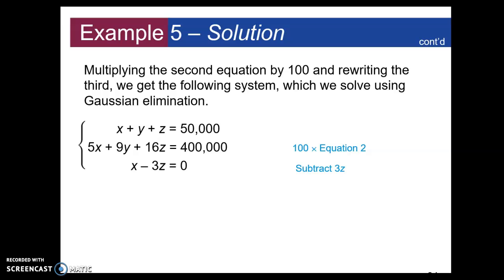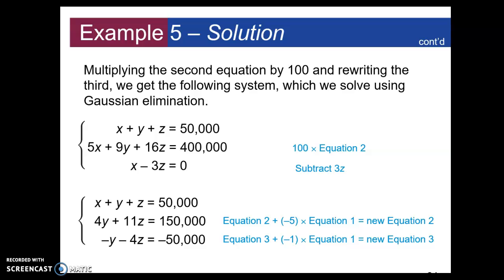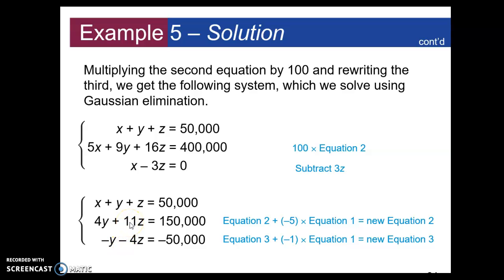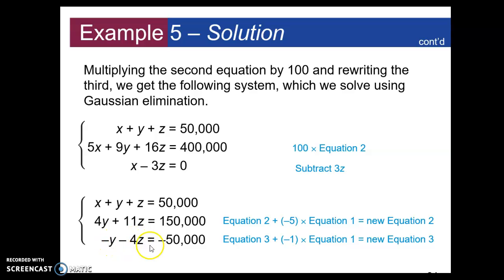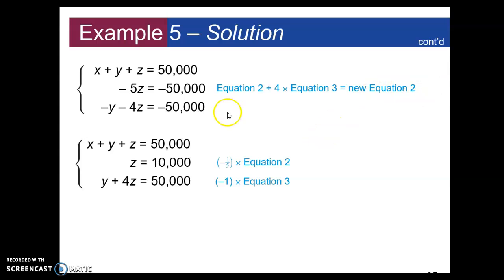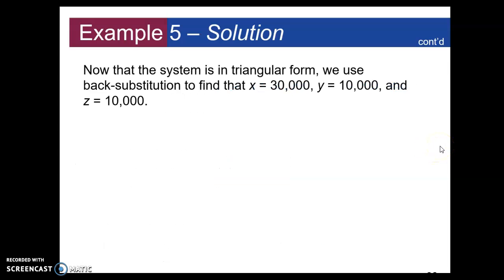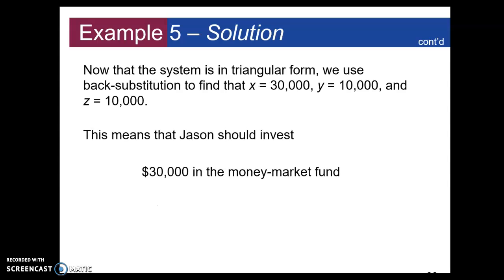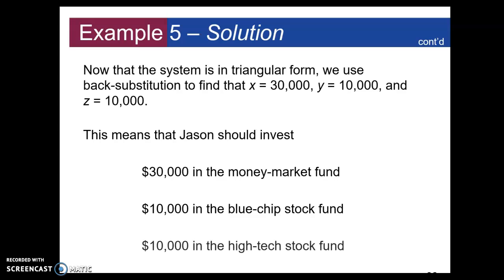Financial Application of Solving a System of Linear Equations (Part 2)